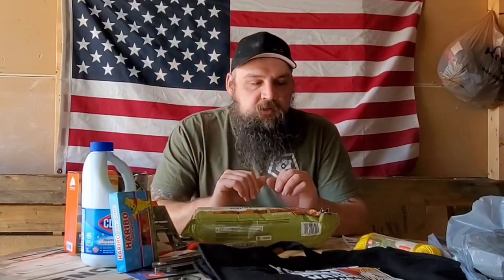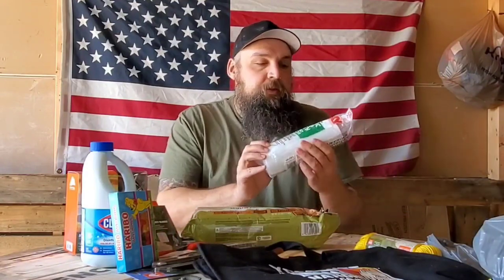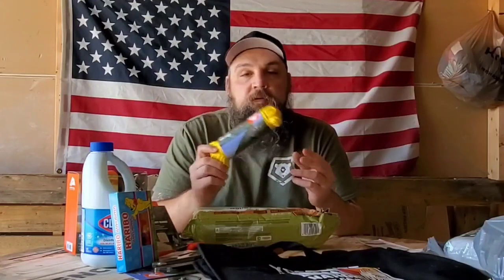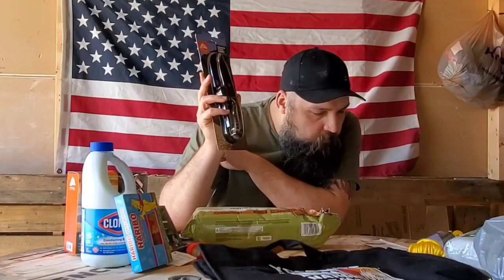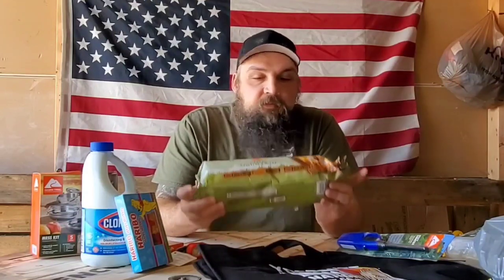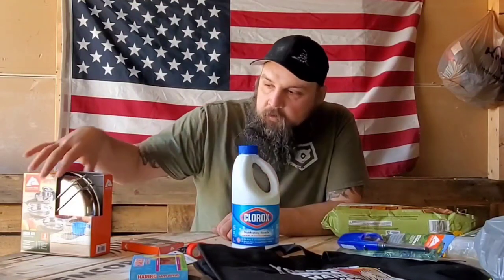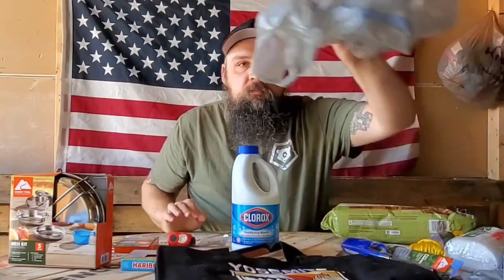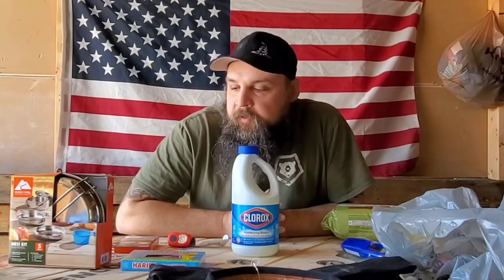$50 Walmart Challenge!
Scenario: the end of the world as we know it is about to happen and you get notice just before the general public. You have nothing on you but $50 in your pocket and you just happen to be close to Walmart. You have to buy everything you can for $50 for short term survival. Sit back and watch to see how I did. If you want to do the challenge too then email your pictures or video and I will pick a few and post them.